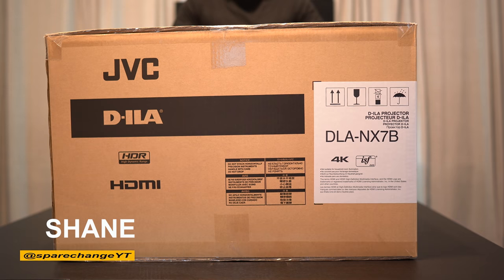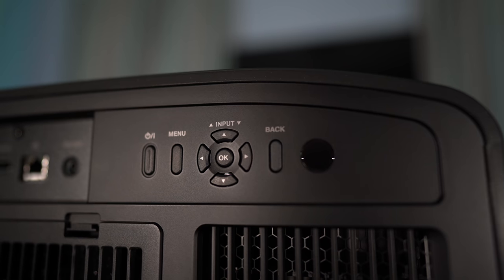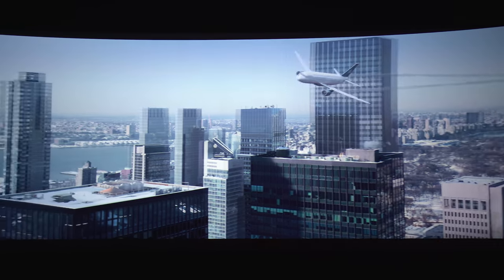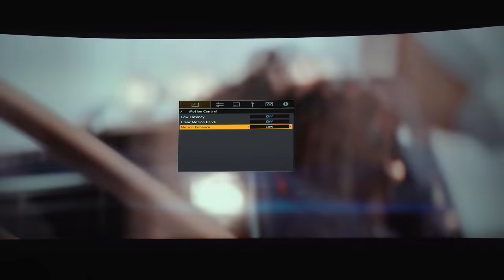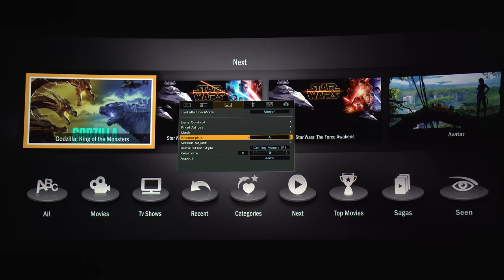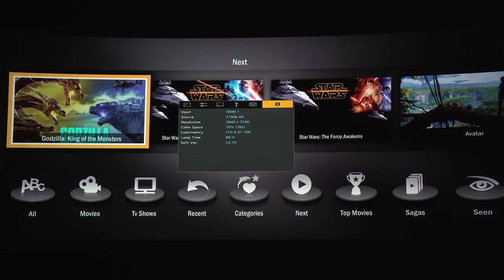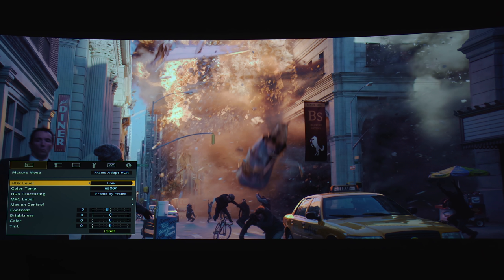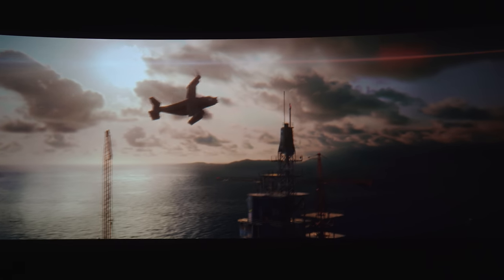JVC or Sony? JVC NX7 / RS2000 4K Home Theater Projector Review & Setup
We review the JVC DLA-NX7/ RS2000 4K home theater projector.

Equipment used for review:
Sony 75X900F:
Furman Power Management:
B&H:

Shot on:
Sony a7III: